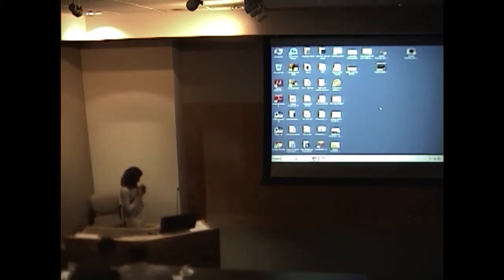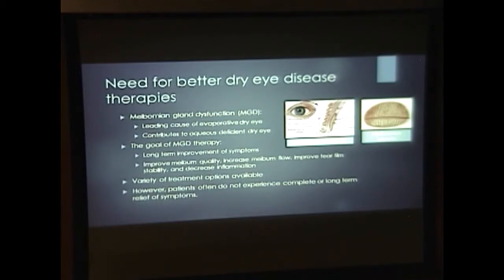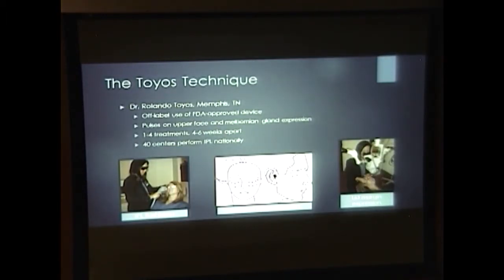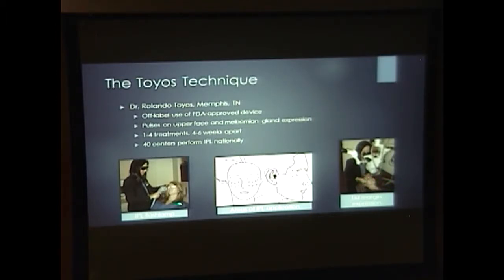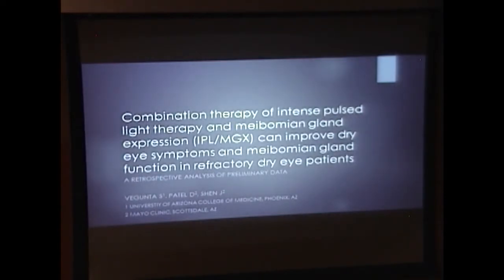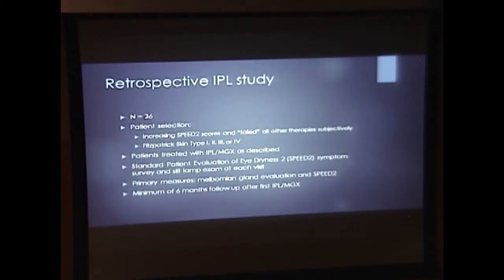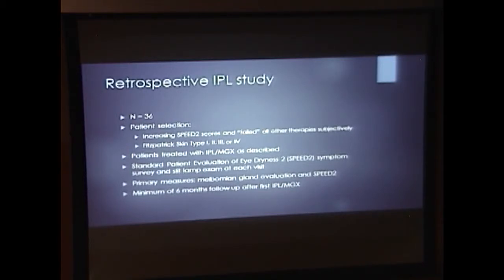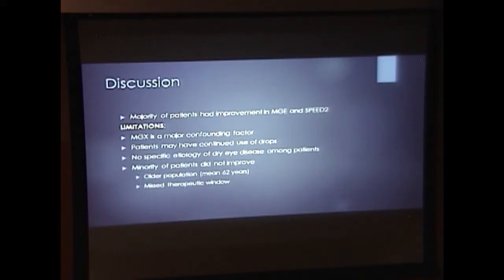Intense Pulsed Light Therapy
Title: Intense Pulsed Light Therapy: A novel treatment for refractory dry eye disease
Presenter: Sravanthi Vegunta